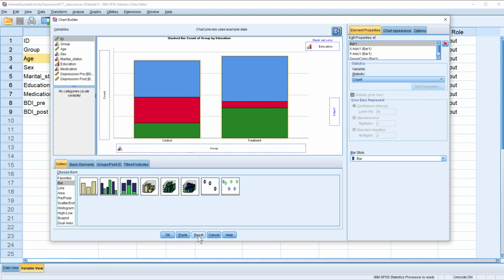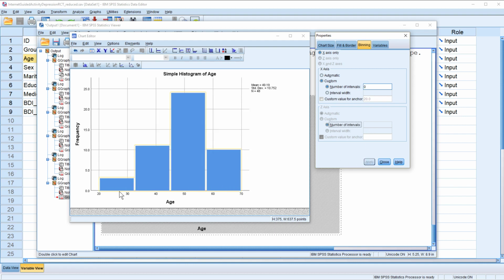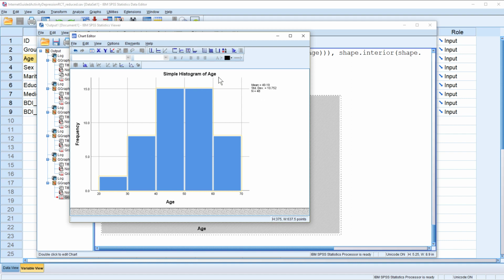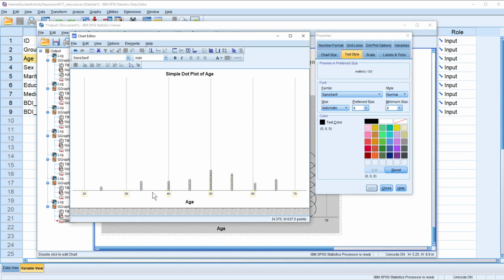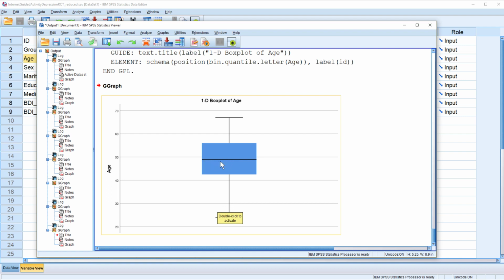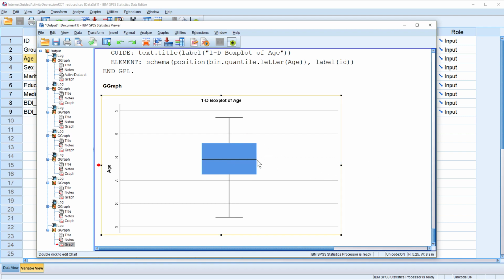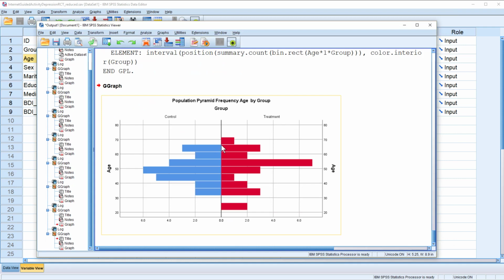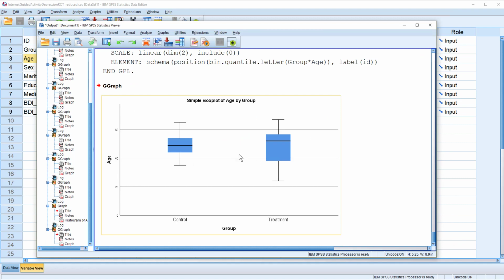2018 histogram, dotplot and boxplot